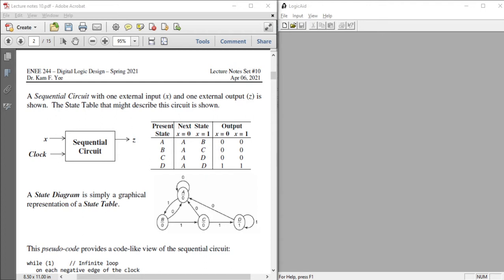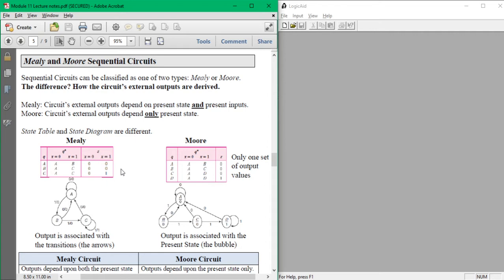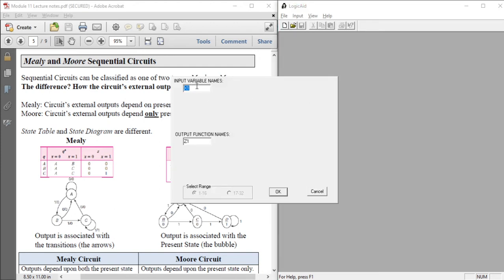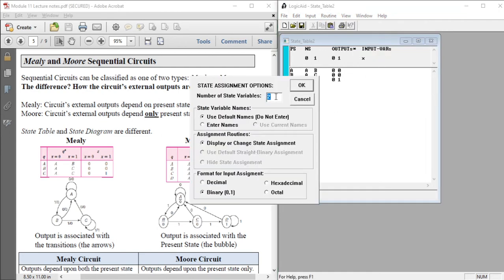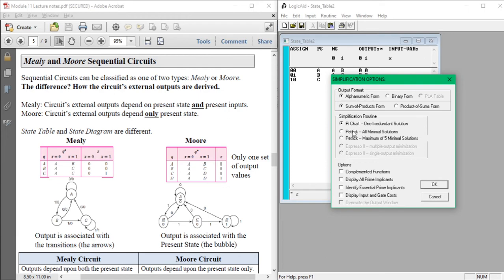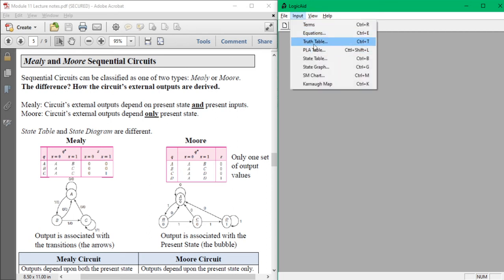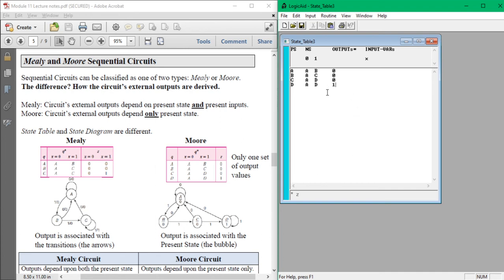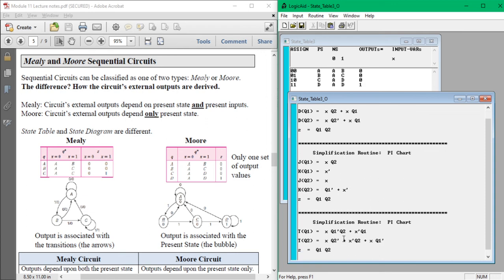Sequential Circuits - Derive Boolean expressions using LogicAid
Using 'LogicAid' to derive the Boolean expressions for a given state table.